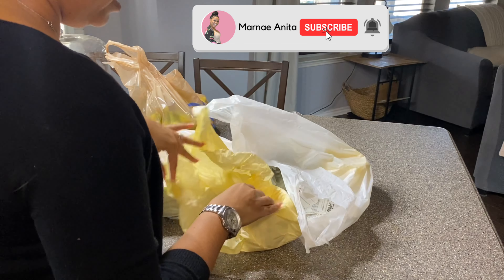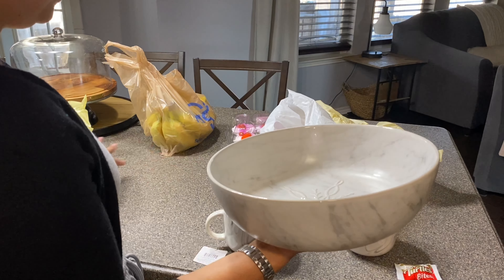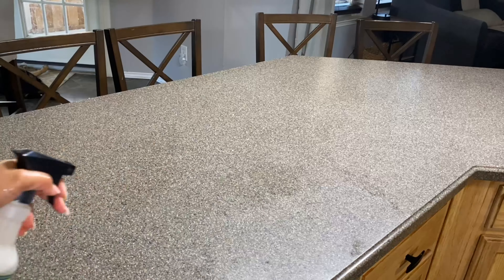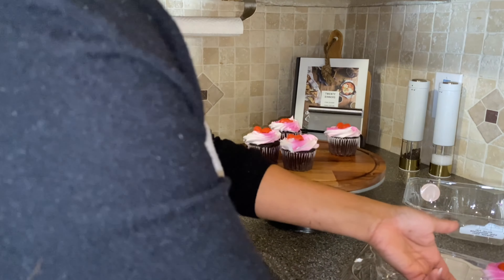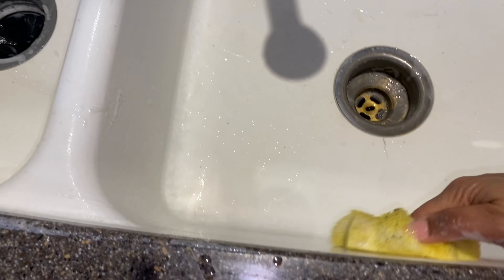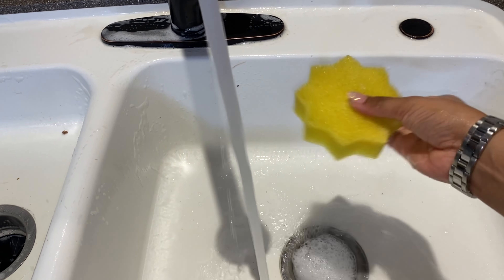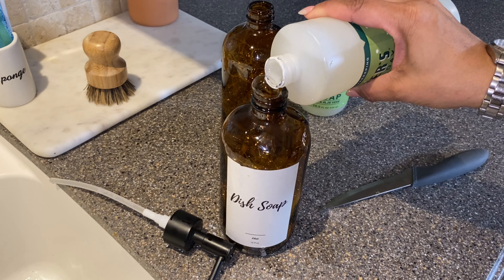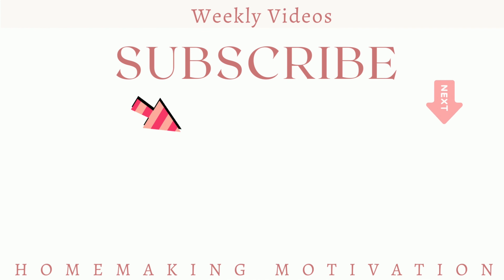Winter Cleaning and Homemaking Motivation | Clean With Me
\\Today's Video
In today's video I am cleaning my kitchen

I love to shop at my local Ross Marshalls Walmart Aldi Target HobbyLobby AtHomeStore HomeDepot & Lowes. My goal is to always save money though sale, deals, & bargins. There's nothing that makes me happier than a clearance aisle and staying within a smallbudget.

\\ Cleaning Tools
My go to home cleaning items are the SharkHandheld vac SharkFreestyleVaccum Pinesol BarKeepersFriend eCloth iRobot Roomba BissellSteamShot & DirtDevilPetVaccum.

I hope you find decor inspiration and cleaningmotivation

XO,
Marnaé

// ABOUT ME 🙋🏽‍♀️
My name is Marnae. I am a third generation Chicago native. I currently reside in Arlington, Texas with my husband (Scott), step-son (Jayden) and 2 German Shepard mix rescues (Maxwell & Creed). I’m a Flight Attendant, former Dental Assistant, Gardner, entrepreneur, avid DIY’er, serial cleaner, and an all around jack of all trades.

My husband and I do plan to expand our family. We are currently on a fertility journey. I am sending you light and love if you are on the same journey or have been down this road before.